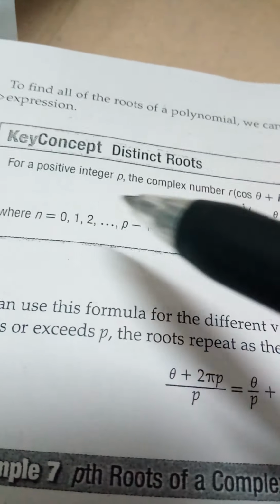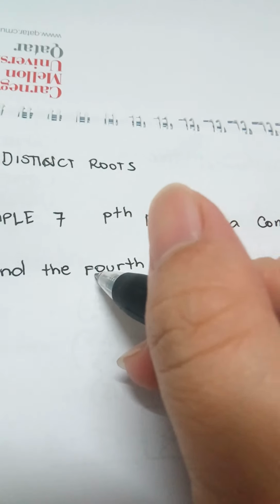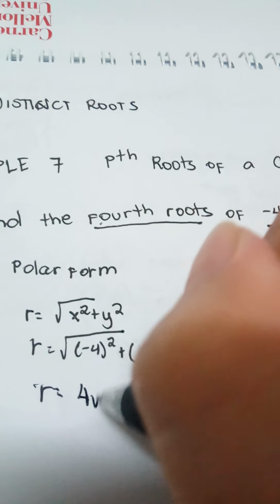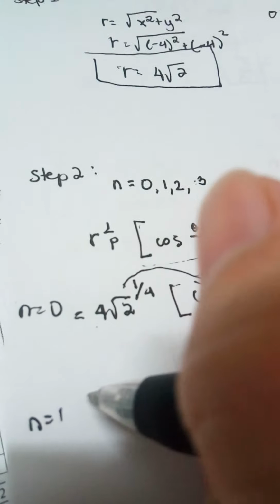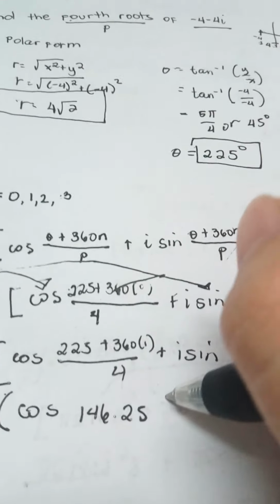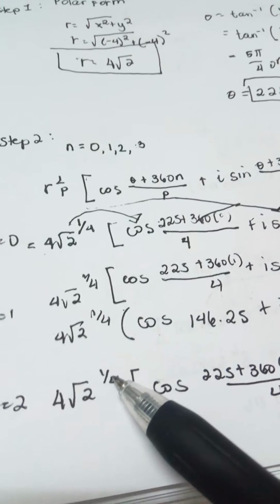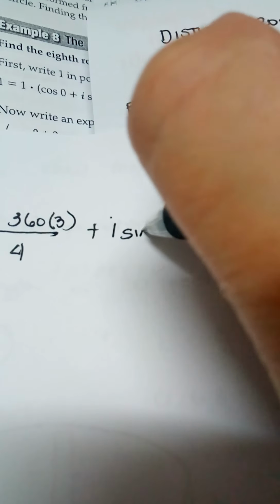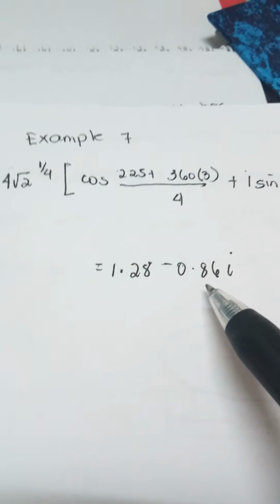9.5 Complex Numbers and DeMoivre's Theorem Ex 7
Example 7 pth Roots of a Complex Numbers